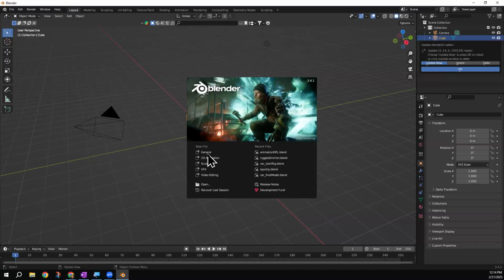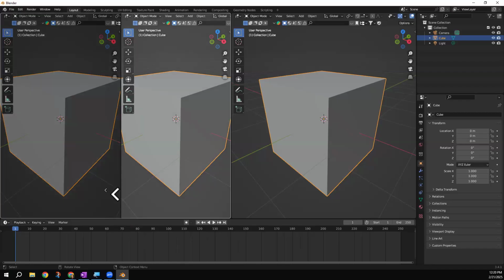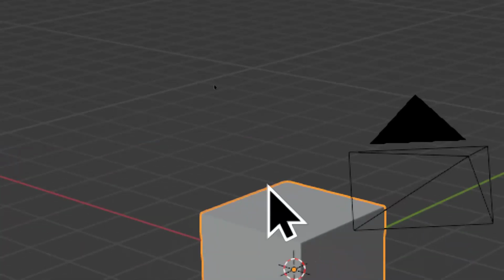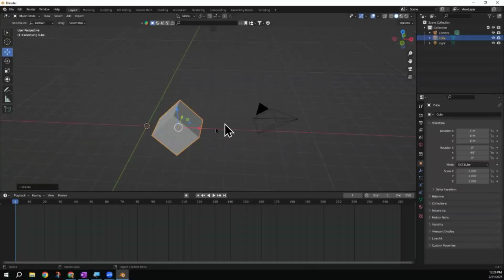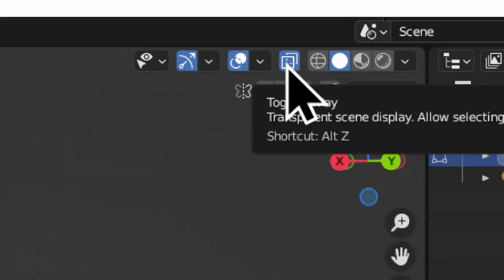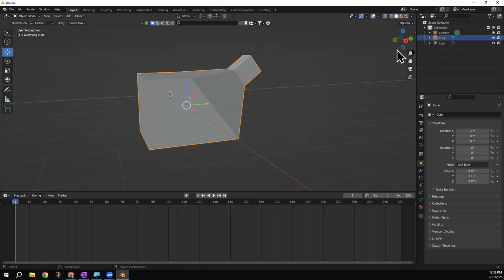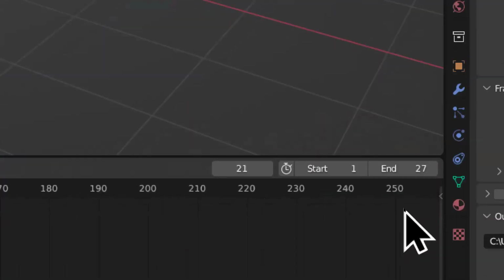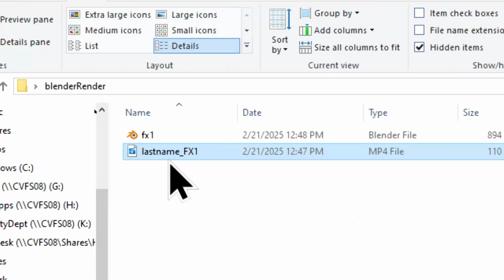Intro To Blender 3.4.1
Walk through Blender's UI (especially for folks coming from Maya)